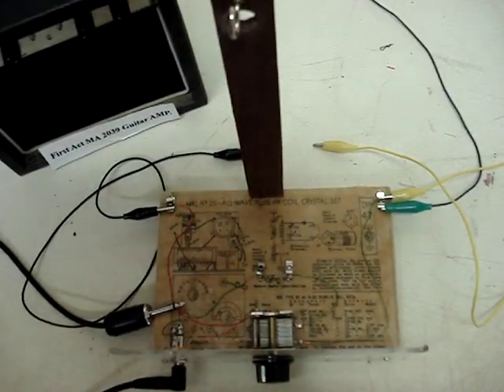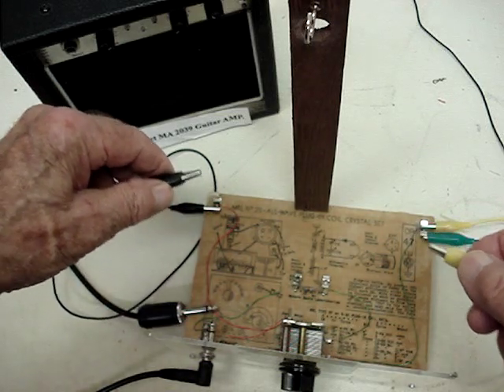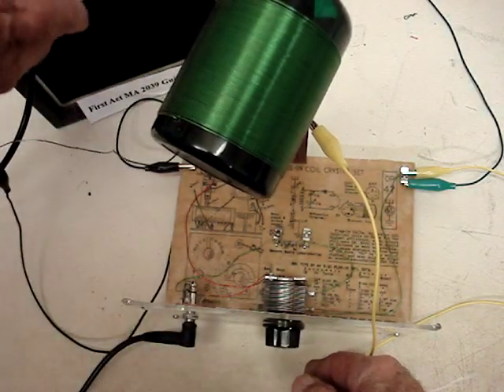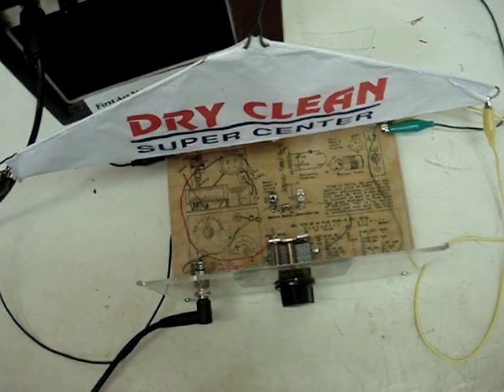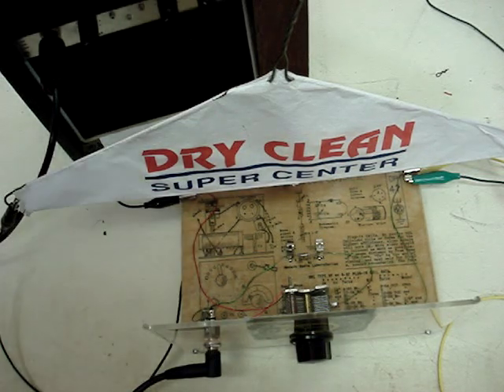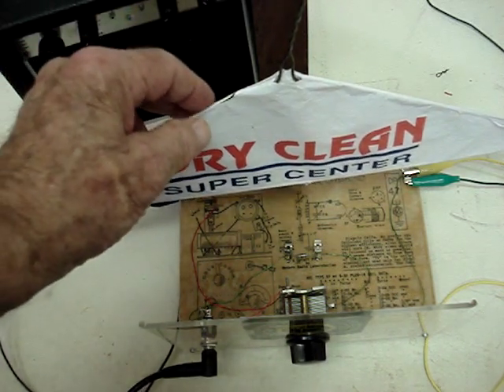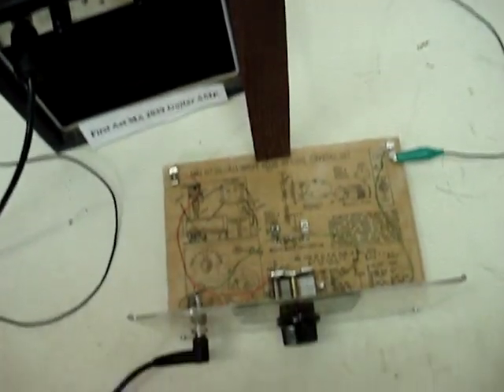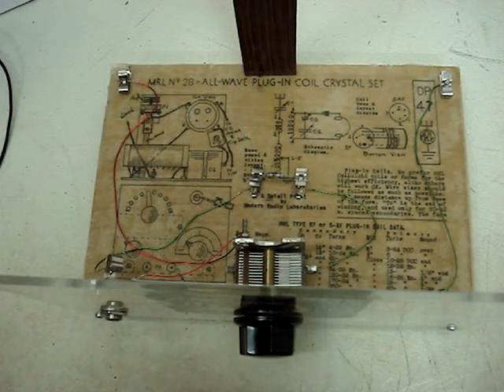Crystal Homemade S.W. Radio with a Twist.... not Foxhole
This  Homemade Crystal Radio is used to test different coils
See it work. I didn't sell it ..I decided not 2